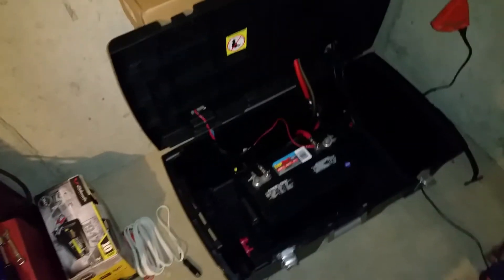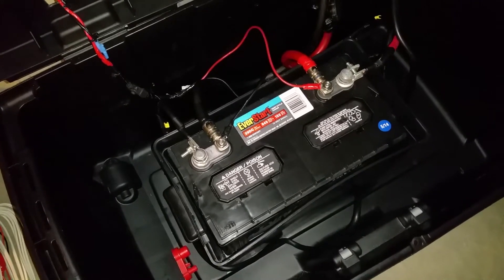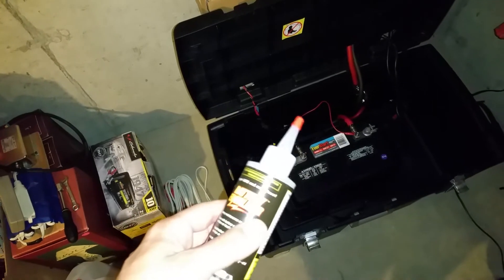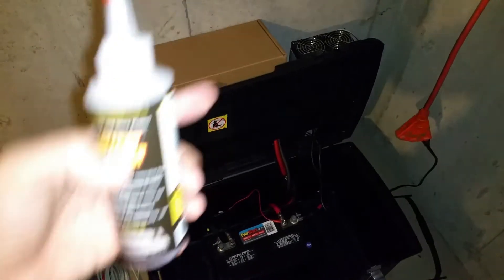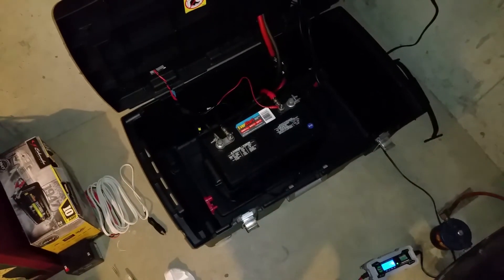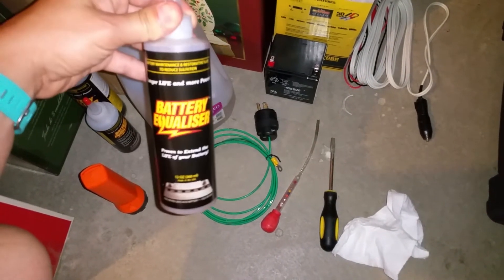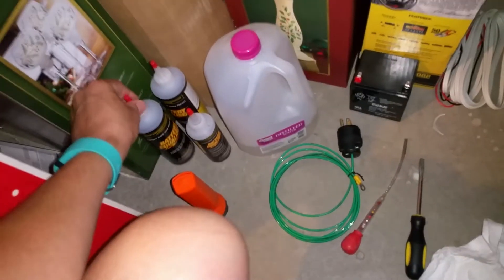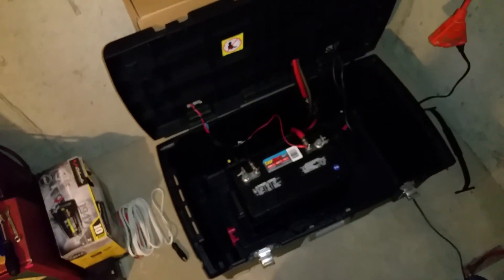Battery Equalizer Additive Review 01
Gotta say I was suprised at how well this additive was able to save my battery. I made the mistake of not checking the electrolyte for a long time and it eventually had boiled off even with a smart charger. One of the cells got damaged and was exposed to the air. Added two ounces to the affected bad cell and 1 oz of the additive to the rest of the cells. Dicharged to 11vdc open circuit before recharging. After 3 charge cycles the results were:

12.5vdc at rest no additive
12.7vdc after 1st cycle at rest
12.85vdc after 2nd cycle
13.01vdc after 3rd cycle

All voltages measured about 8 hours (overnight) after being off charger.

So far I can see a difference time will tell if the battery capacity has returned even if I have 90% capacity I'm okay with that the critical piece I was looking for is that it took a charge properly and did not overheat the battery.